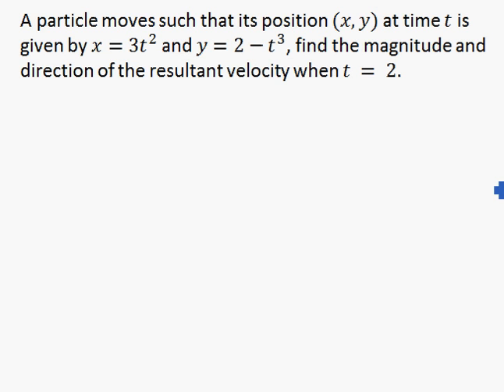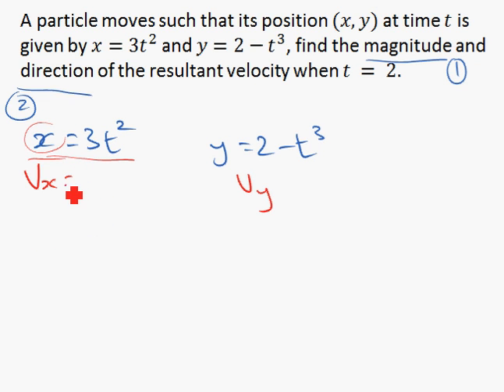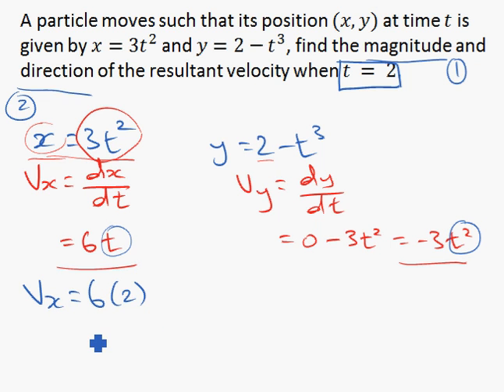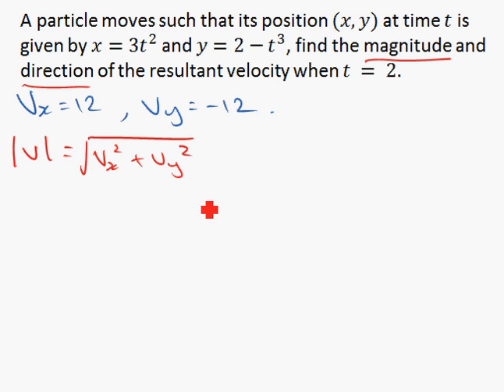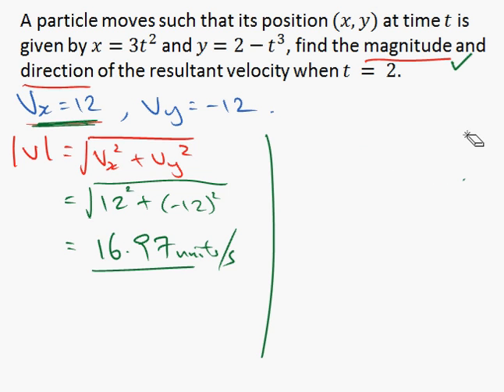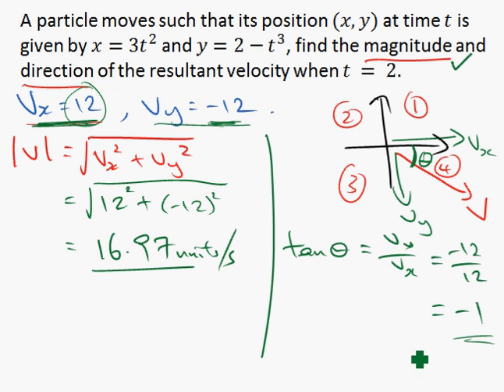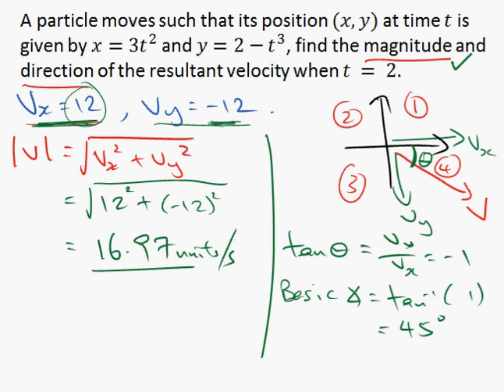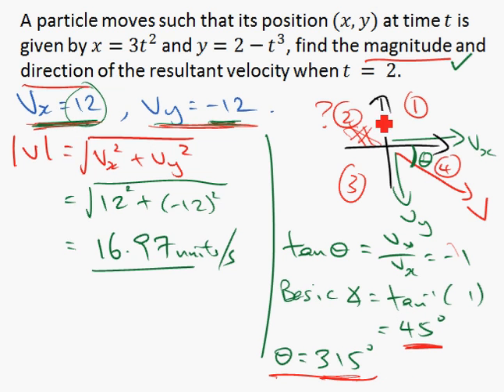EG2 Chapter 2 Velocity Magnitudes and Directions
Make sure you catch the common mistakes made when finding direction of velocity. It's the last few minutes of the video!